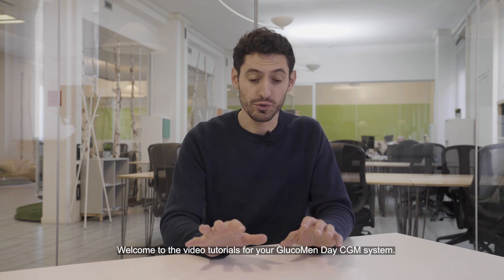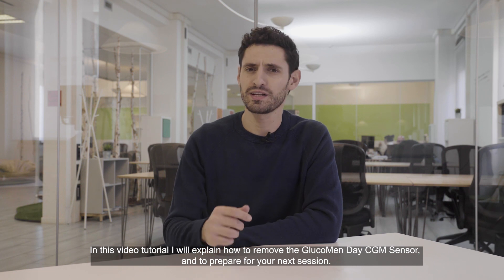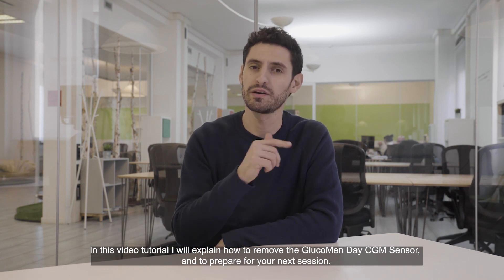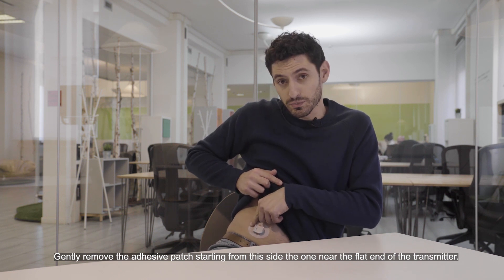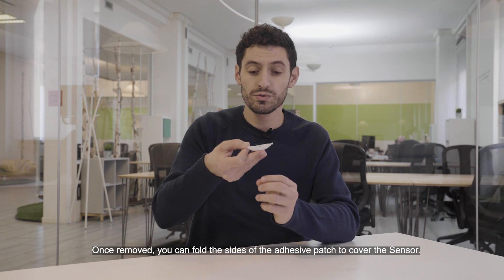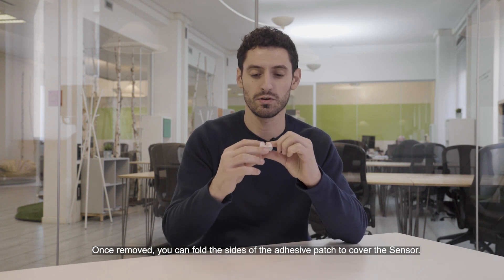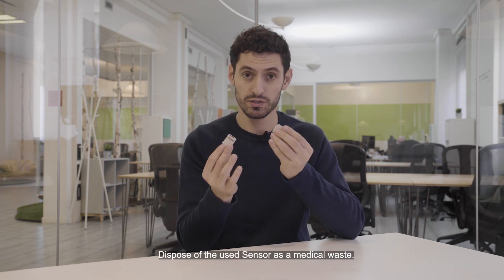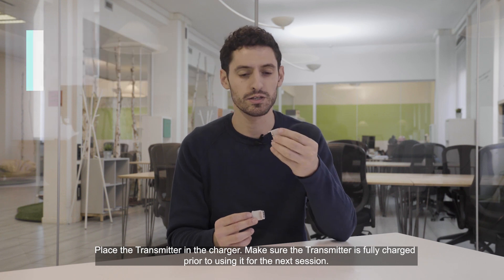GlucoMen Day CGM Tutorials - 6. Sensor Removal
Video tutorial about GlucoMen Day CGM system: how to remove the CGM sensor at the end of the monitoring session.